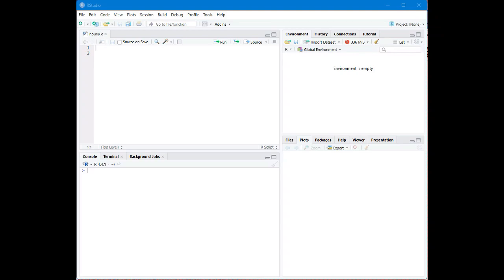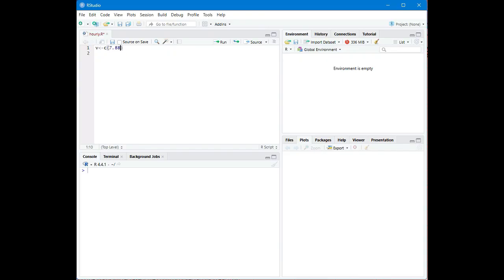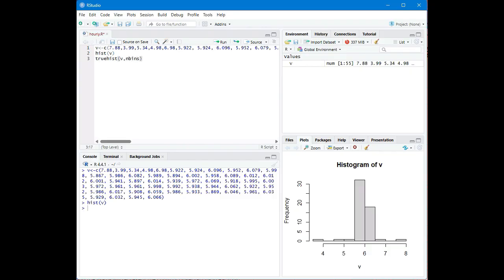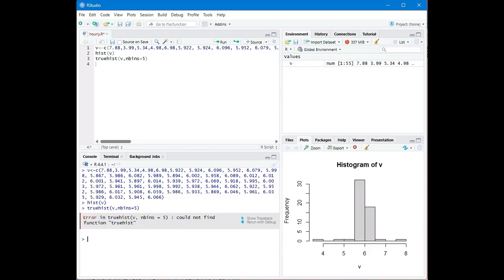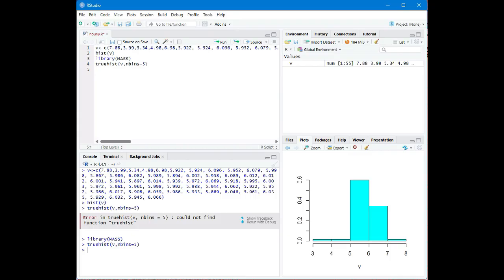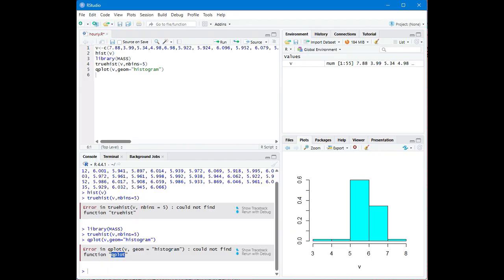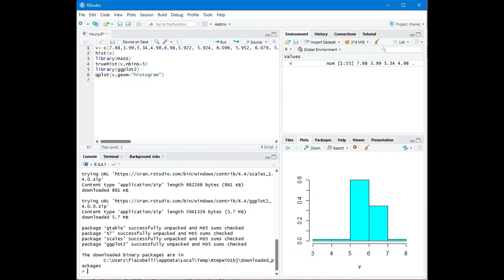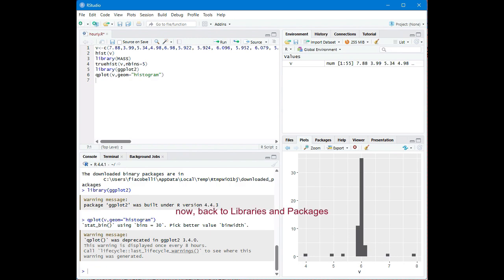Intro to libraries and Packages in R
This video shows how to load libraries and install packages in R for extra functionality.